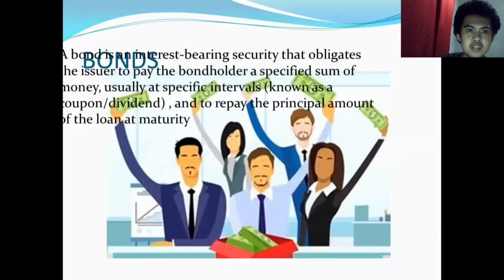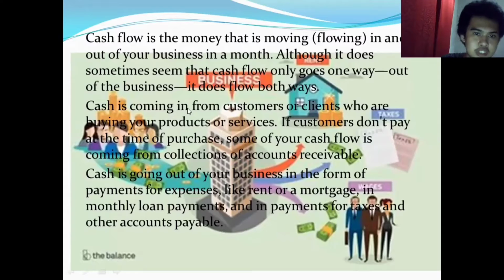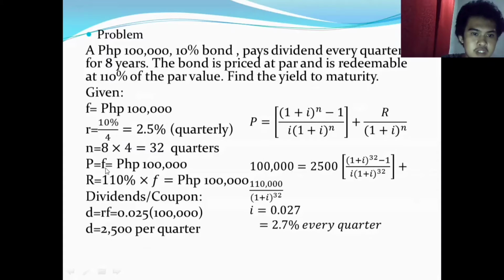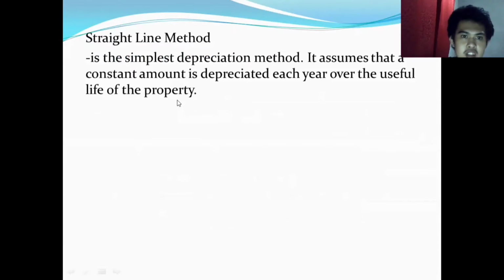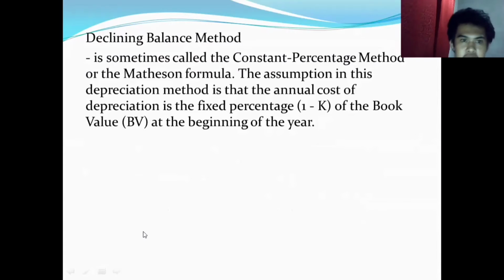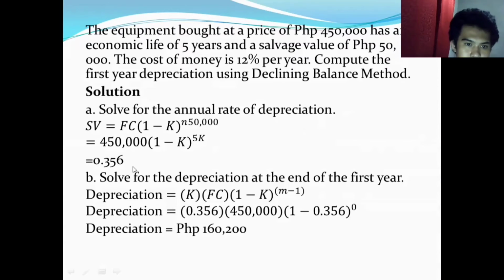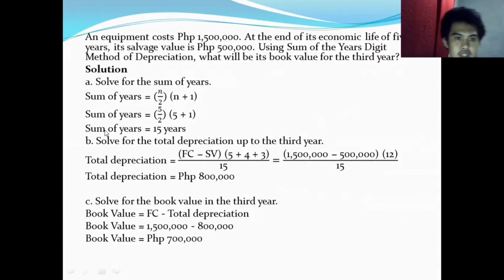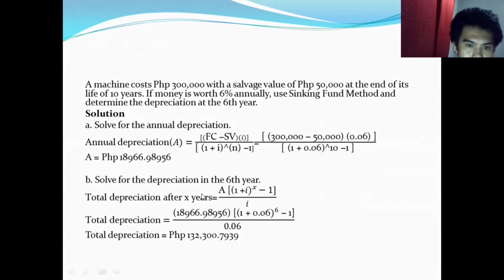Enhancement Course2 (BONDS AND DEPRECIATION)